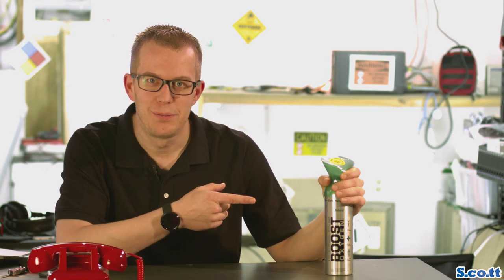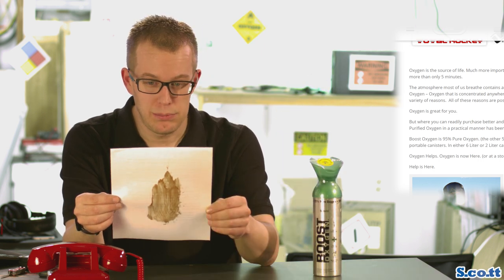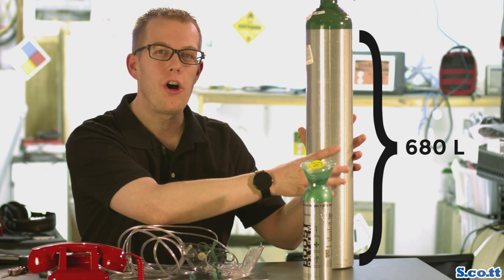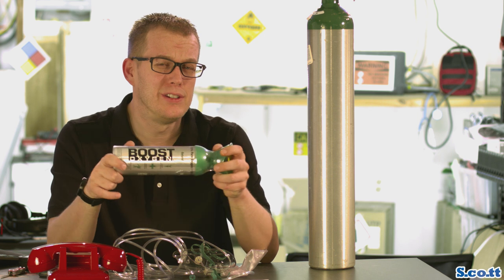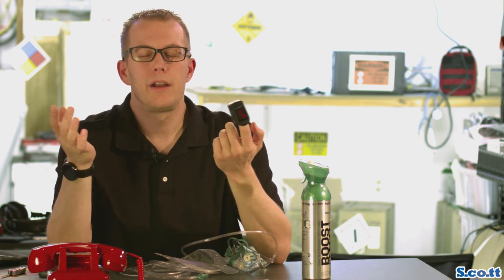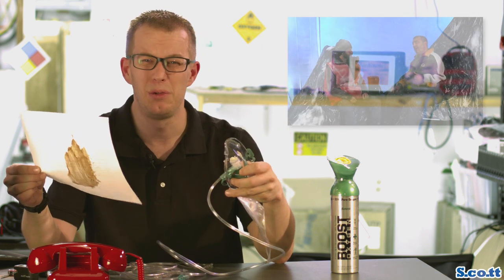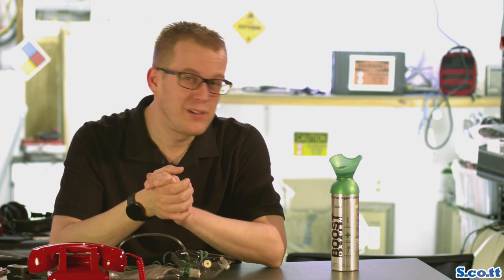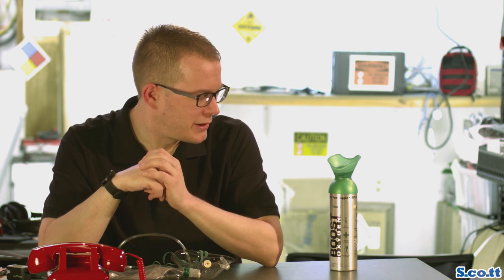Bullsh*t Product - Boost Oxygen (Supplemental O2 in a Can)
The manufacturer claims that this is great for sports performance, health and wellness, and recovering from a hangover.  And it really is great!  (For wasting your money and making you look naff in public.)  Don't believe me, observe this commercial.

And here's the place to find links to all the stuff I mentioned in the video

(This video would probably apply equally well to products from Vitality Air, Oxygen Plus, Oxygen4Energy and others.